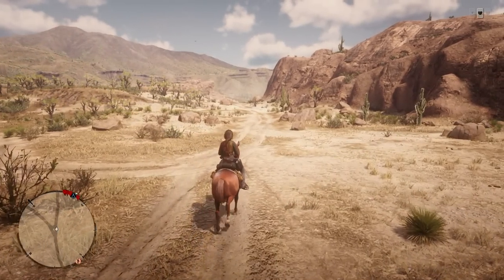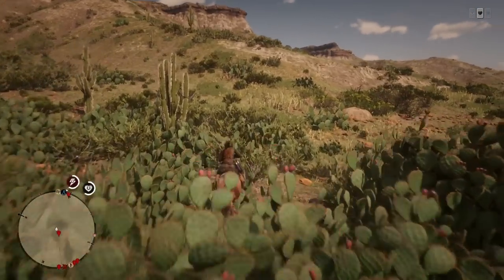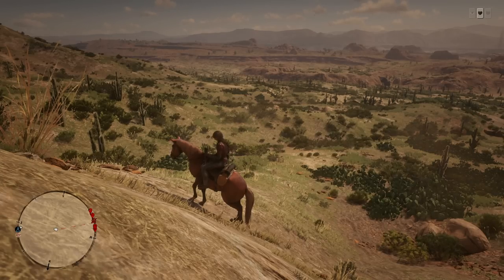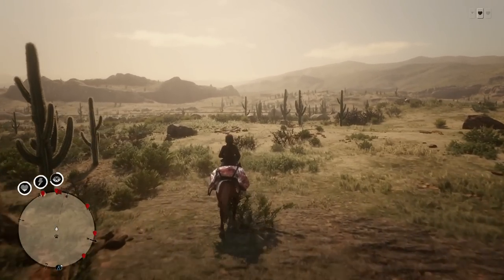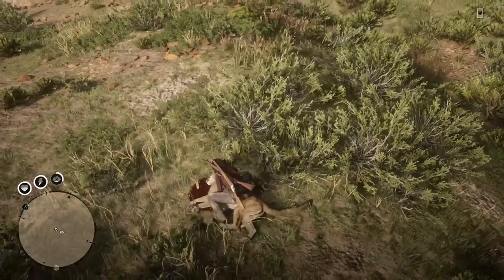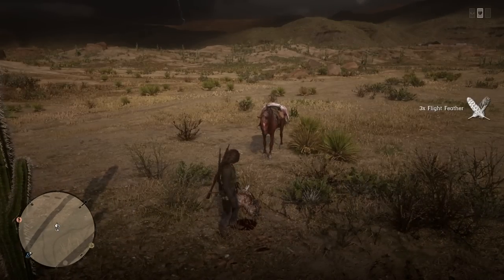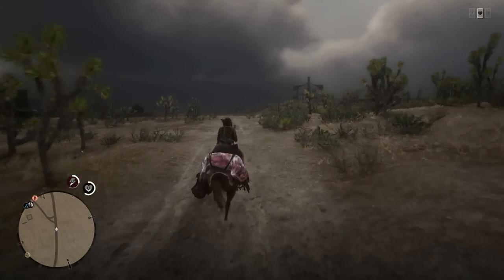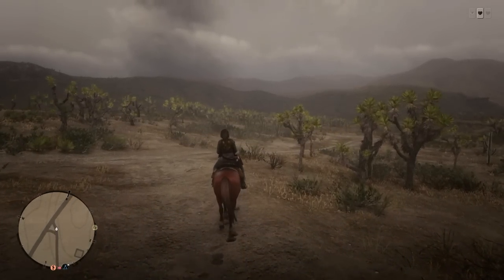HOW TO MAKE MONEY in Red Dead Online - THIS SECRET WILL MAKE YOU RICH! RDR2 Money Glitch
Red Dead Online Money Glitch - THIS SECRET WILL MAKE YOU RICH! RDR2 Money Glitch

Today I will show you the  best ways to make money with Red Dead Redemption 2 Online Money. It's hard to make money with Red Dead 2 Online, so today I want to help you with Red Dead Redemption 2 Online Money. RDR2 Online Money is so tricky and can take a serious amount of time to get. Please take it from someone who has been playing Red Dead 2 Online for awhile, Red Dead 2 Online Money sucks. I hope you enjoy this Red Dead Redemption 2 Online Money video. If so, leave a like for this Red Dead 2 Online video!

Red Dead 2 Online Money
red dead redemption 2 online
red dead 2 online
rdr 2 online